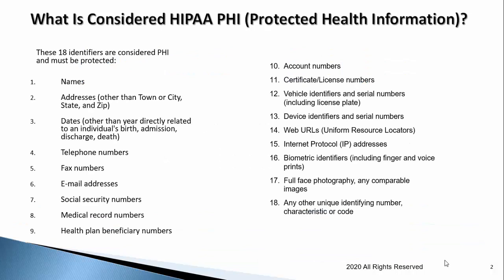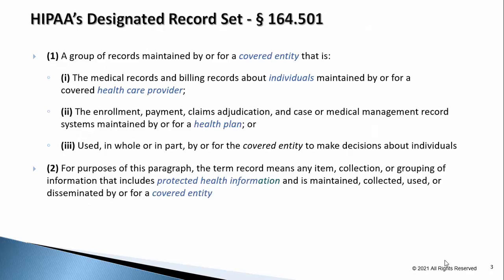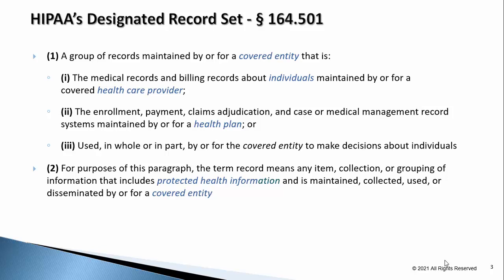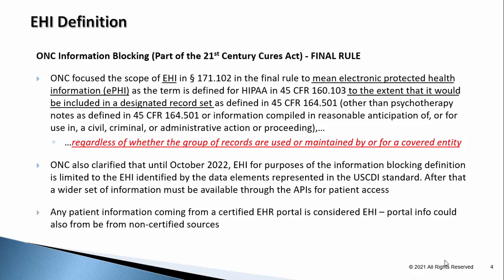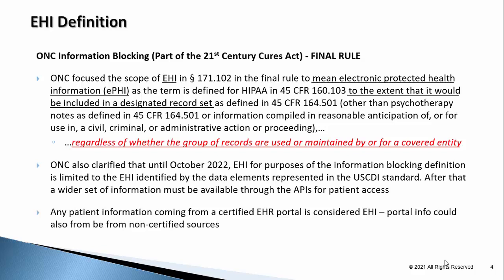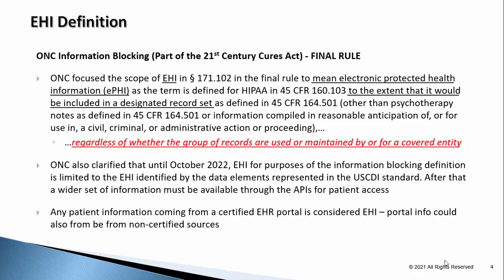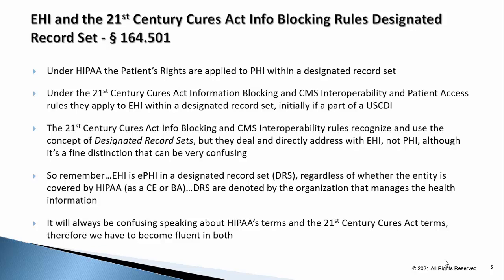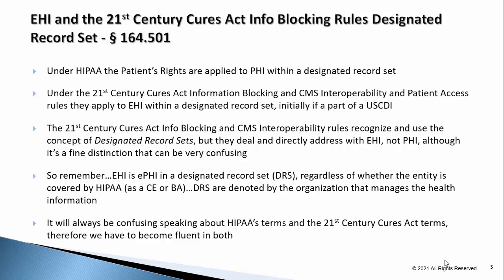HIPAA and Information Blocking: Part 3: Designated Record Sets and EHI vs. PHI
The 21st Century Cures Act Info Blocking and CMS Interoperability rules use the concept of Designated Record Sets, but they deal and directly address electronic health Information (EHI), not protected health information (PHI), although it’s a fine distinction that can be very confusing. Join Kelly McLendon, RHIA, CHPS, Managing Director of CompliancePro Solutions, for this third in his series explaining what you need to know.